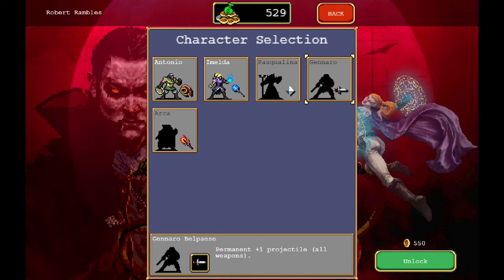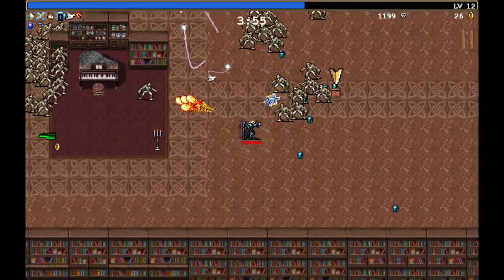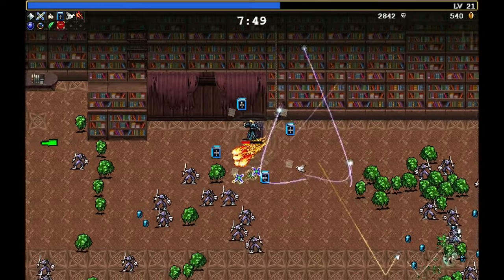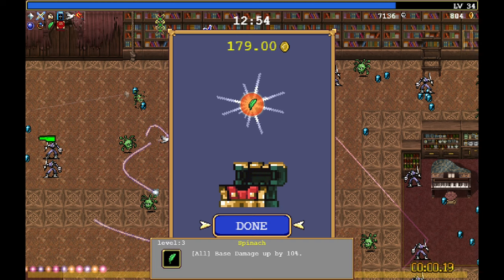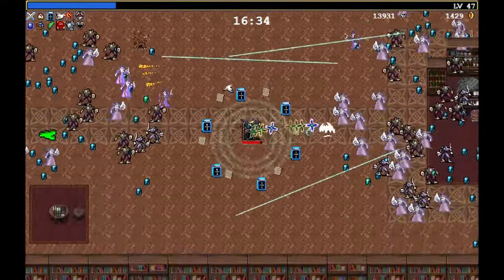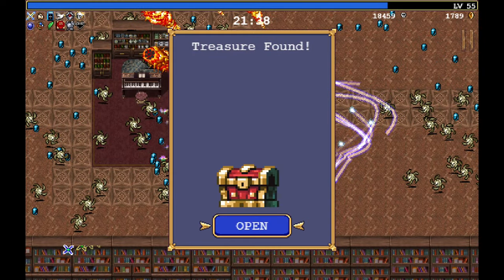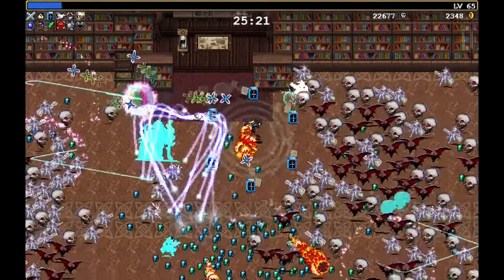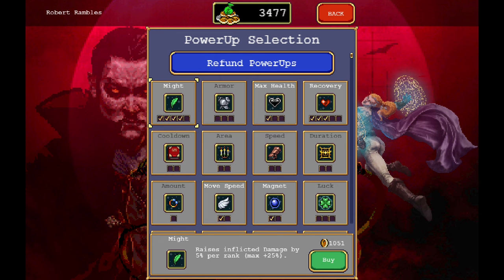Let's Play Vampire Survivors - Fresh Run - Part 2 - Inlaid Library - Gameplay Walkthrough